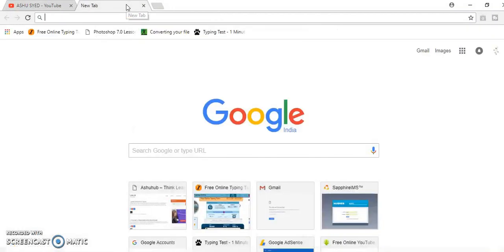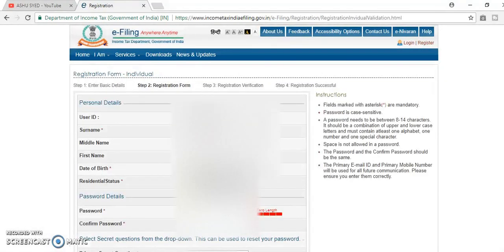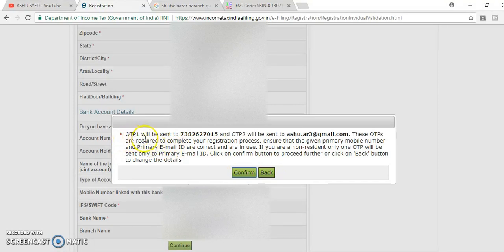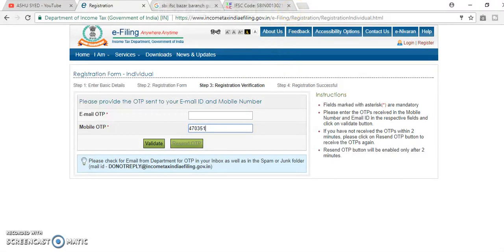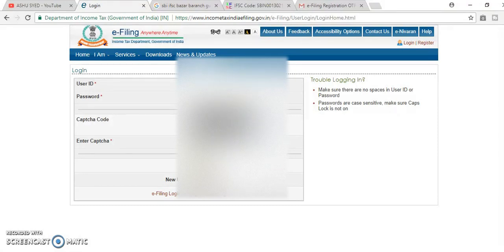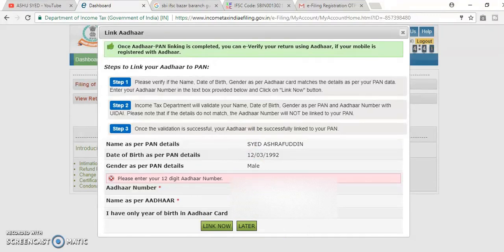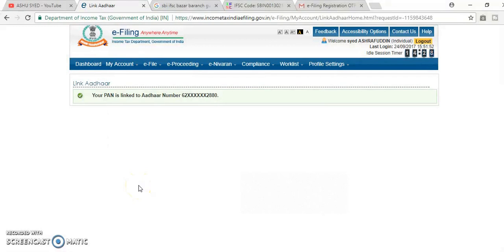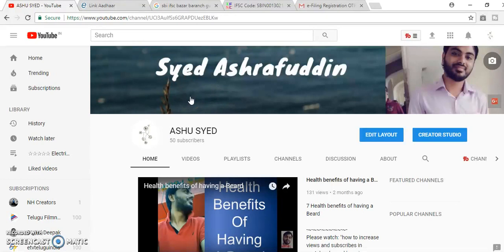How to link PAN to ADHAAR card ONLINE with in 1 minute|| English